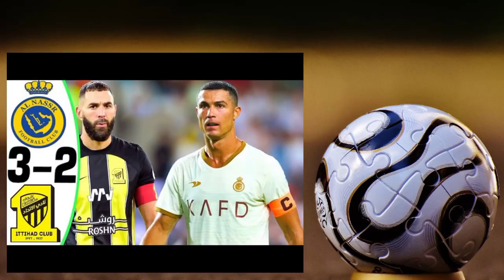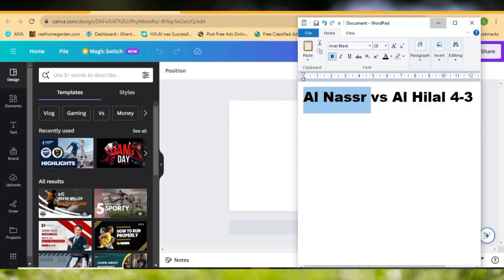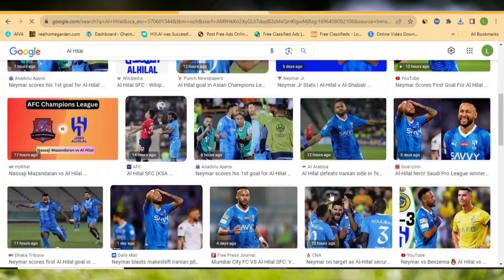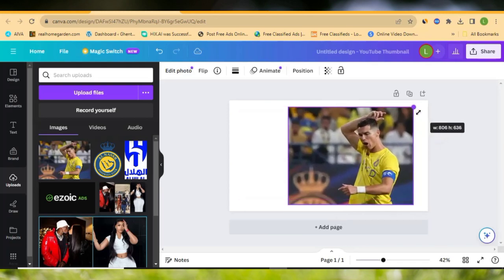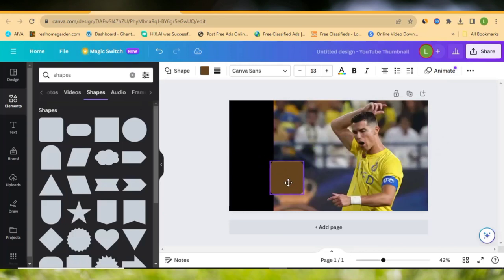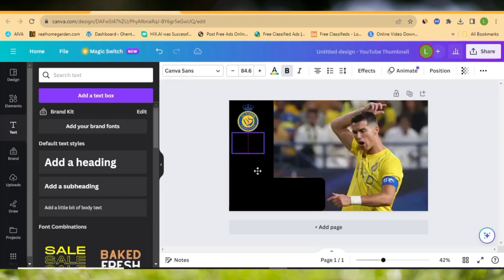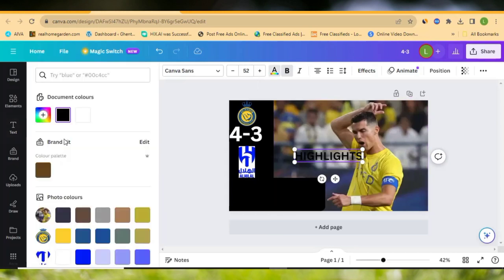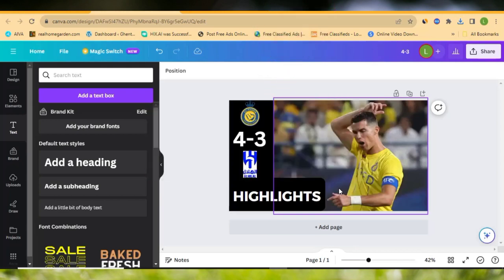How to Create Epic Sports Highlights Thumbnails for YouTube | Using Canva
In this step-by-step tutorial, we'll show you how to design stunning and attention-grabbing sports highlights thumbnails for your YouTube videos, all with the help of Canva.com! Whether you're a sports enthusiast, a content creator, or just looking to boost your YouTube game, this guide is tailored just for you.

Get in touch and learn how to upload your football highlights videos without copyright

🎨 What You'll Learn:

Choosing the Right Images: Learn how to select the perfect shots for your sports highlights thumbnails.
Canva Basics: Get a crash course in using Canva, a powerful and user-friendly design tool.
Layout and Composition: Discover the best practices for arranging elements to create a compelling thumbnail.
Adding Text and Graphics: Elevate your thumbnail with attention-grabbing text and dynamic graphics.
Optimization for YouTube: Ensure your thumbnail meets YouTube's specifications for maximum visibility.